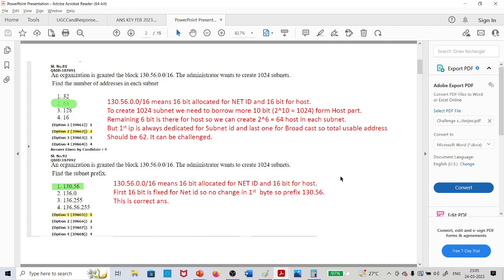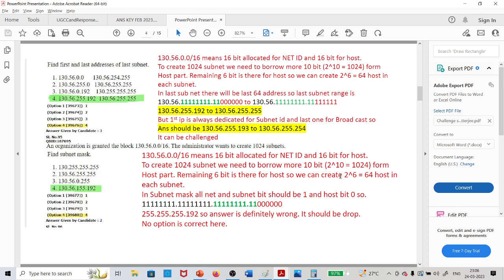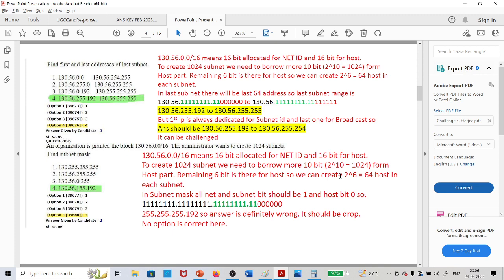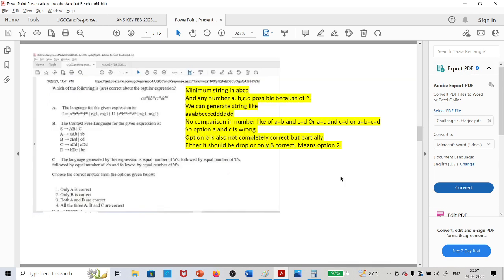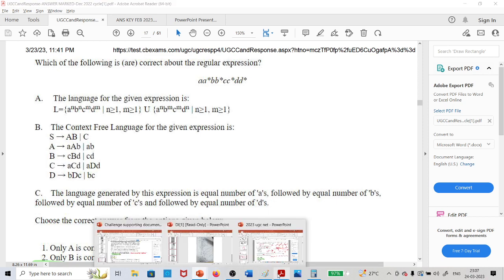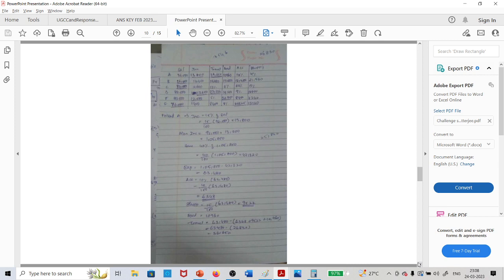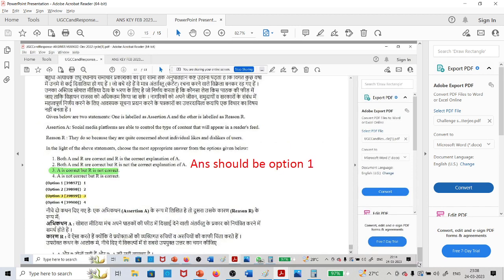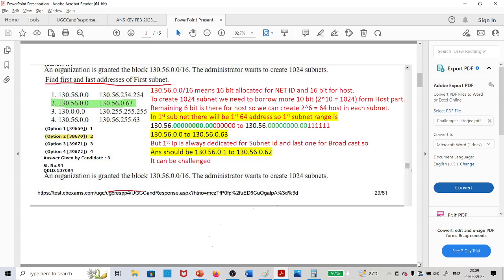Supporting Documents to Challenge - UGC NET 2023 CS and paper 1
Total 9 Question to Challenge with Supporting Documents - UGC NET 2023 Computer Science and paper 1.